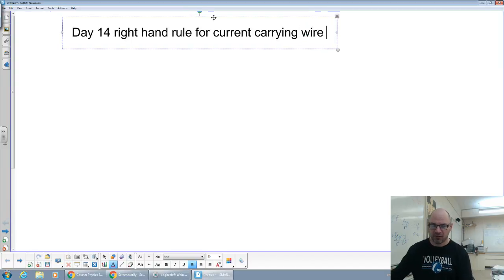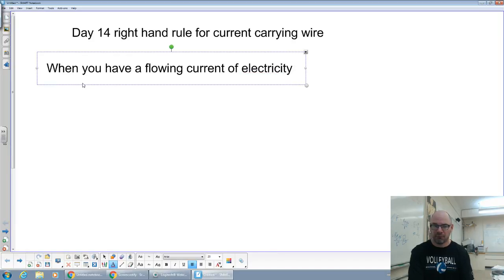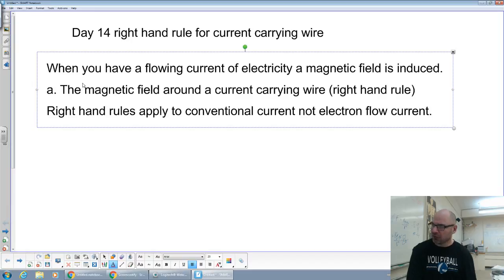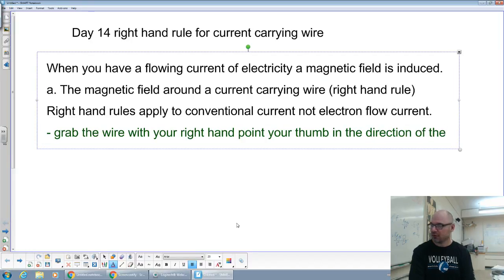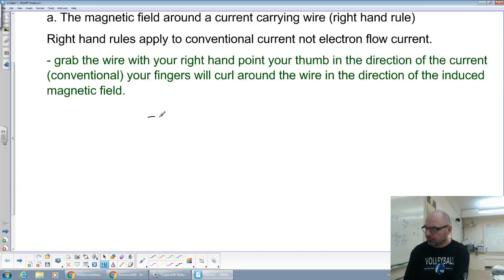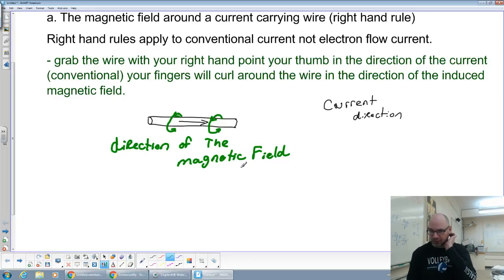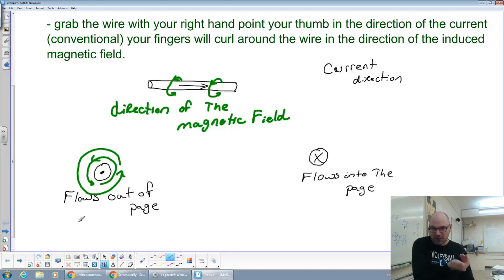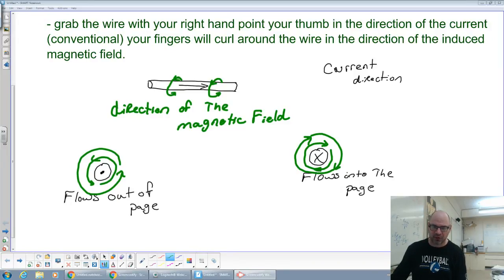magnetic field around a wire